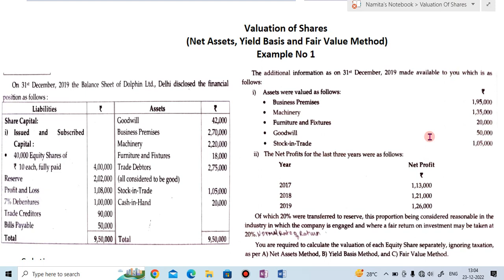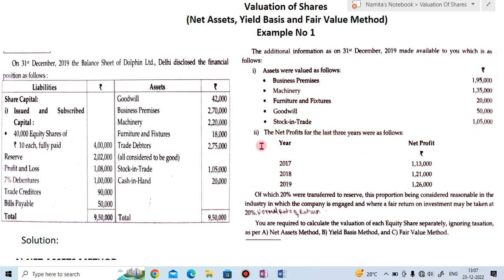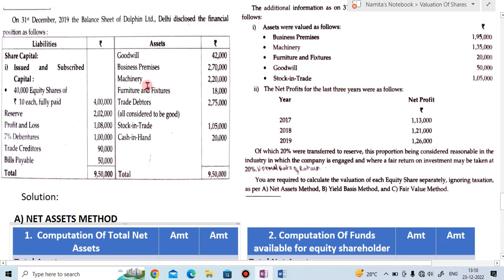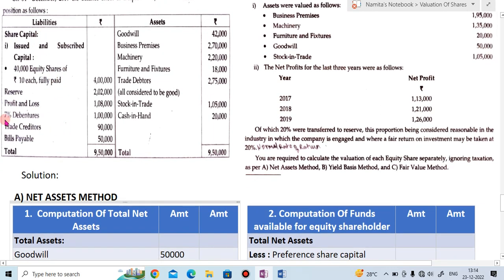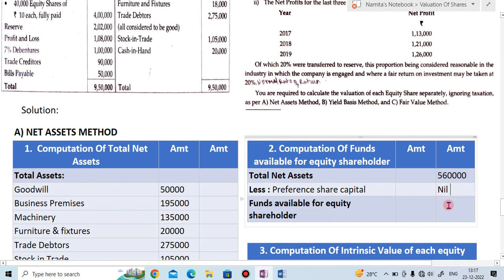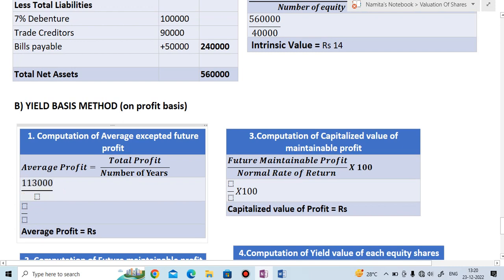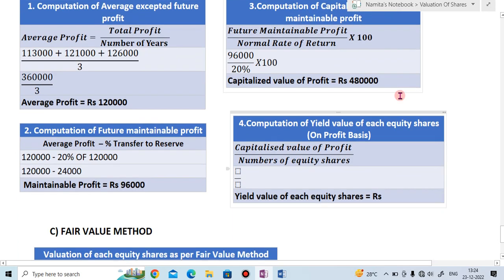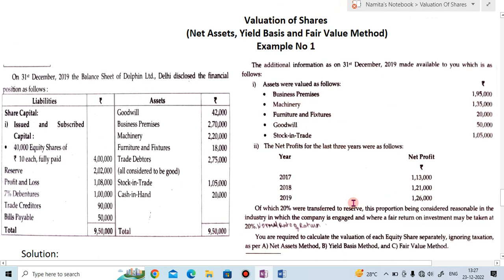Valuation of Shares by Fair Value Method| Solved Example|S YBCOM Accounts| Important for SPPU Exam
Valuation of Shares by Net Assets Method, Yield Basis Method and Fair Value Method Example no 1